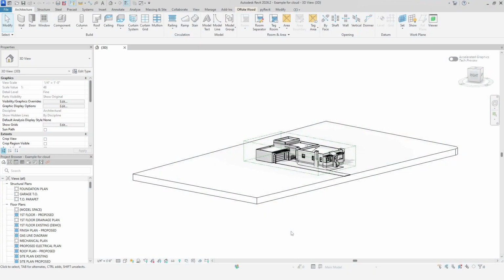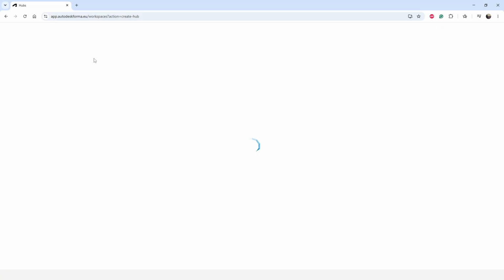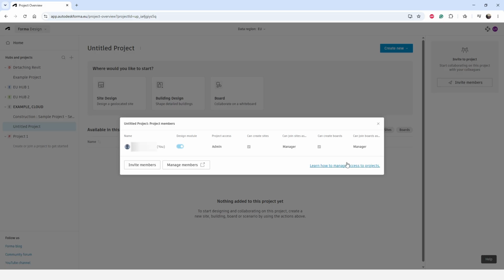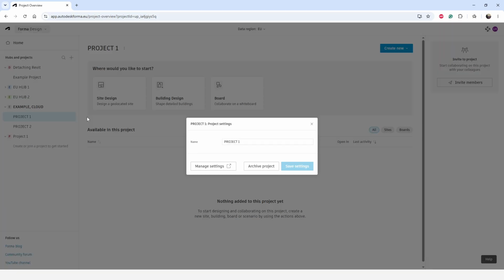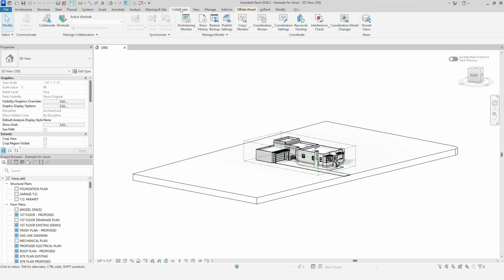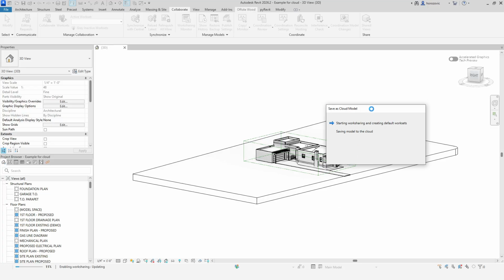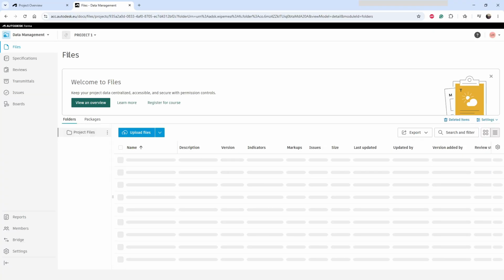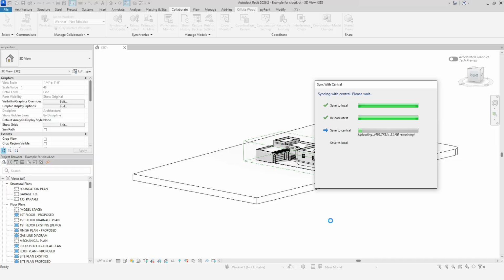How to Upload a Revit Model to Autodesk Forma I Cloud Worksharing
In this tutorial, we'll show you how to upload a Revit model to Autodesk Forma and set it up as a cloud model. We'll go through the basic structure of hubs and projects, data regions, creating a new hub, managing project settings, and uploading a Revit model to the cloud.

We'll also look at how to access cloud models in Revit, use Version History, and understand the difference between synchronizing a model and publishing a version to Data Management using Publish Latest.

This tutorial is useful if you're getting started with Revit cloud models and want to understand how your Revit files, hubs, projects, and published versions are organized in Autodesk Forma.

Timestamps:
00:00 Intro
00:28 Data Regions and Autodesk Forma
01:25 Creating a New Hub, Managing Projects and Hub Members
05:18 Uploading a Revit Model to the Cloud, Version History and Data Management
09:09 Synchronize with Central
09:35 Outro